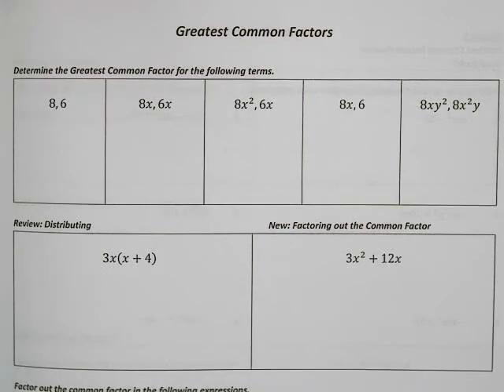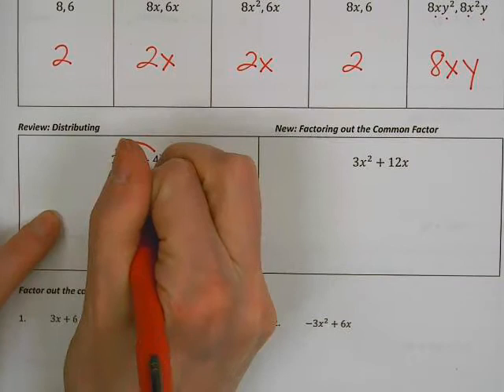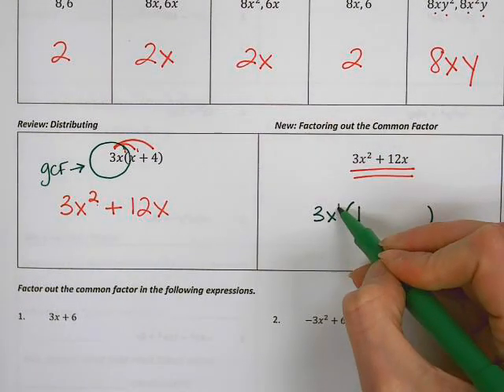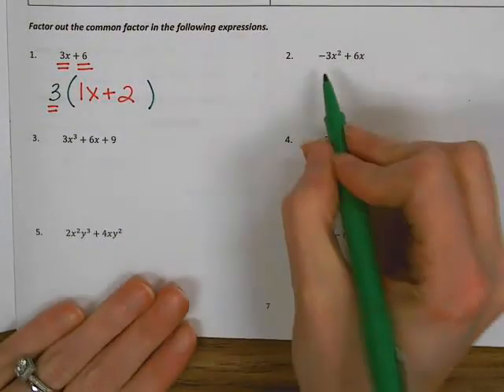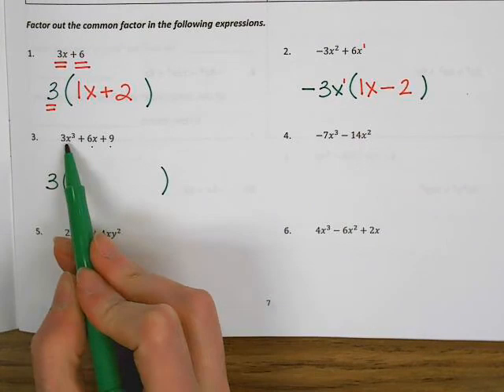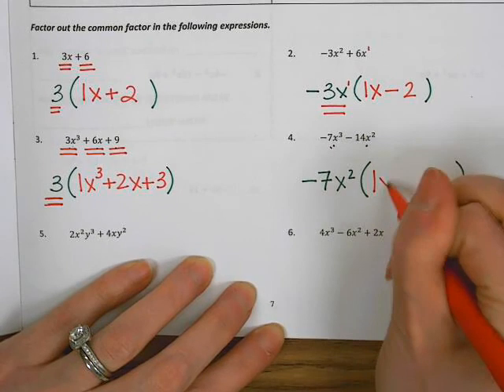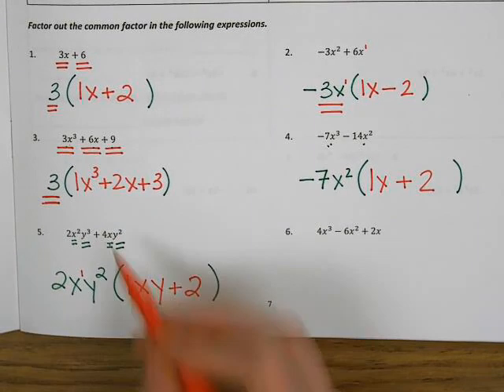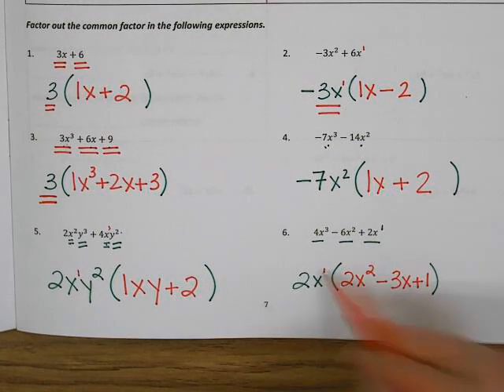Greatest Common Factors Video